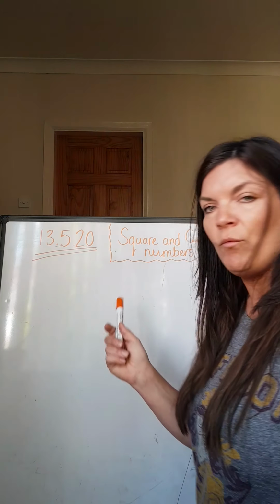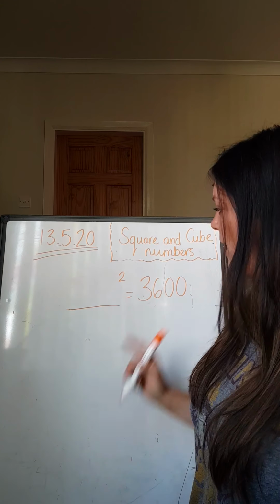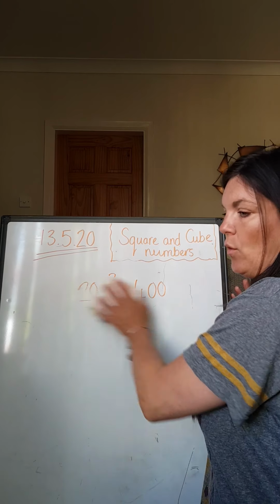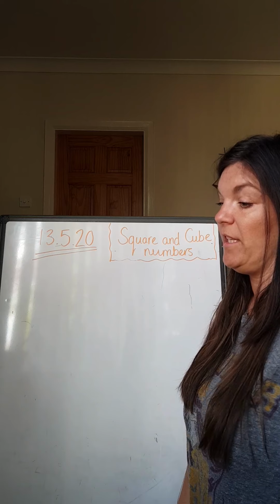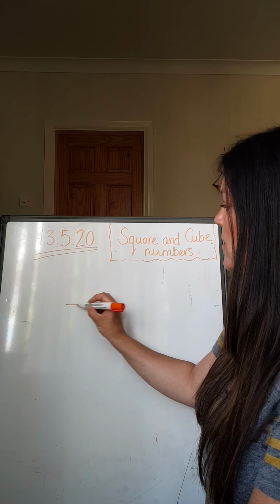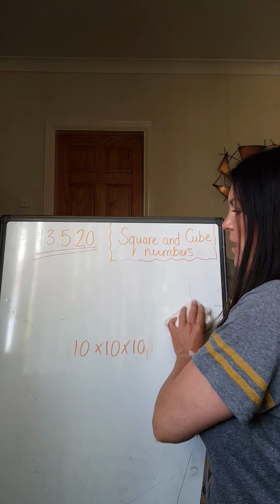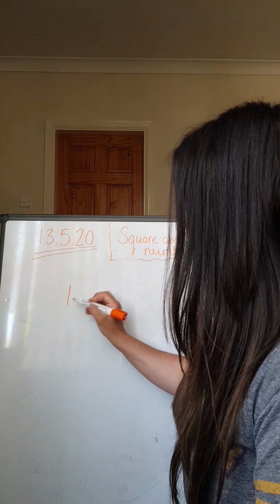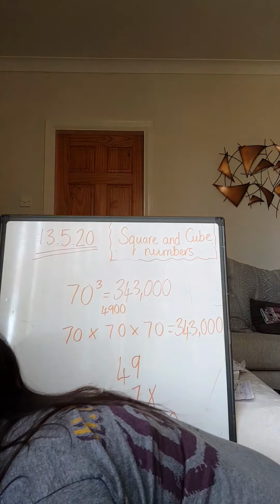12th and 13th May maths home learning